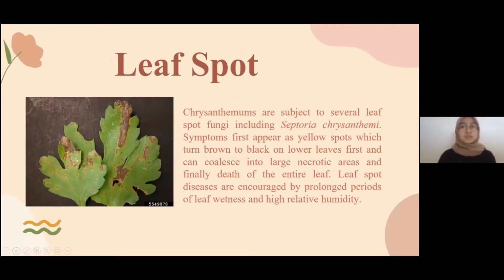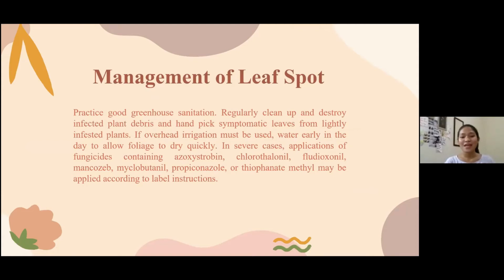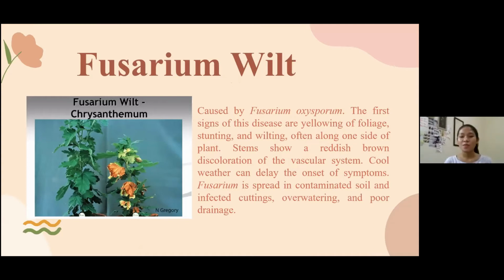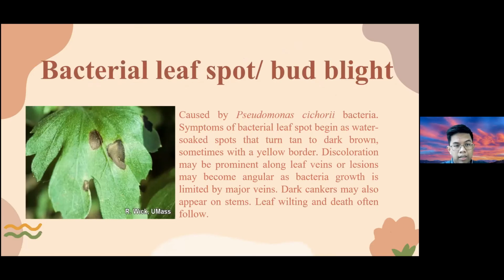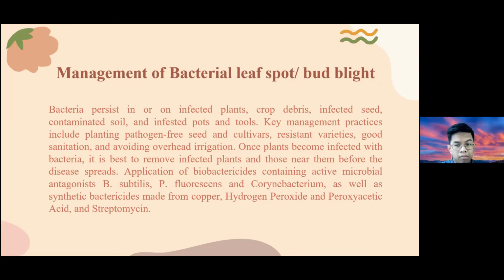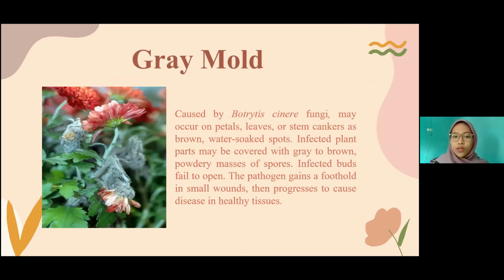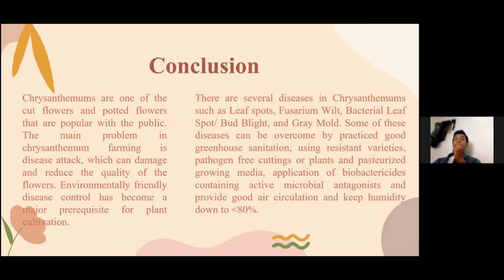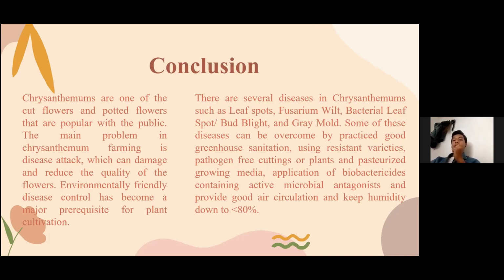Integerated Disease Management of Chrysanthemum - Group 5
Group Member:
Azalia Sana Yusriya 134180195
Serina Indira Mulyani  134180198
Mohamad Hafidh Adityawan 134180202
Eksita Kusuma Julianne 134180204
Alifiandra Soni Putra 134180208